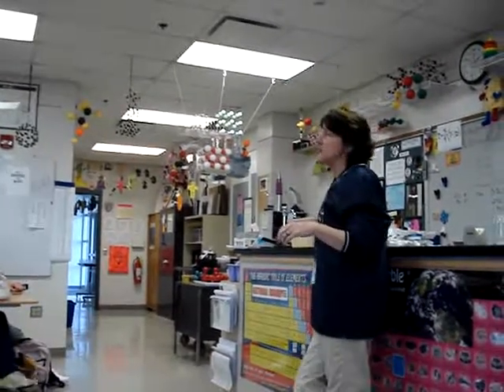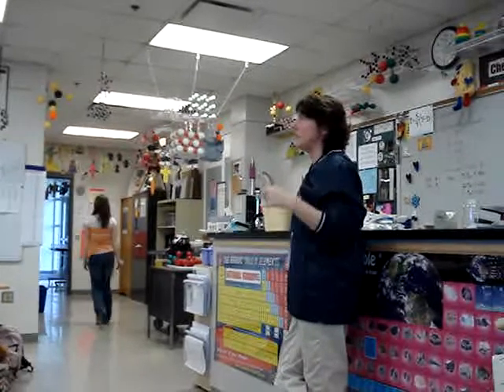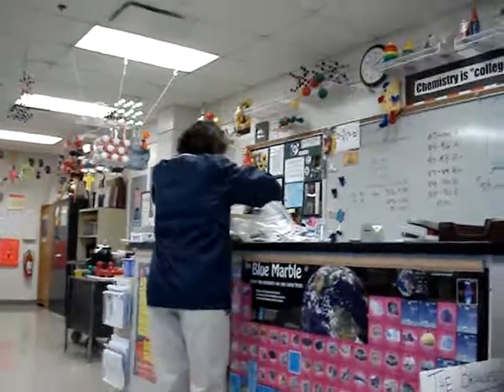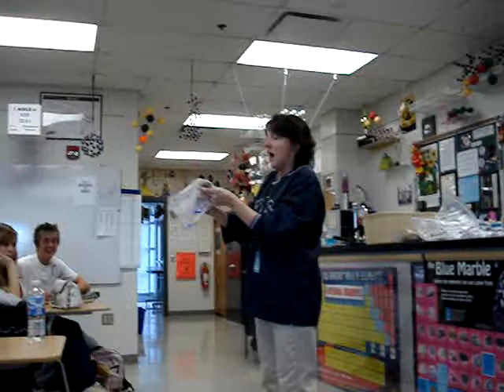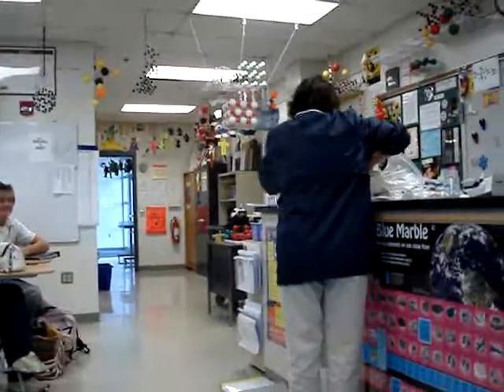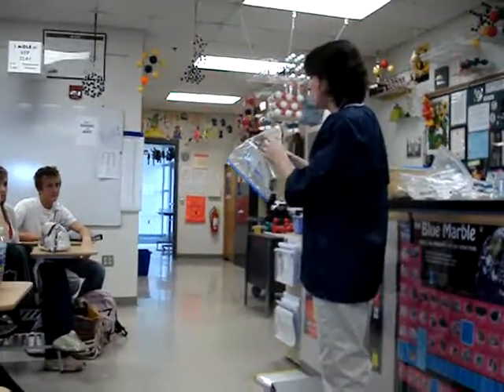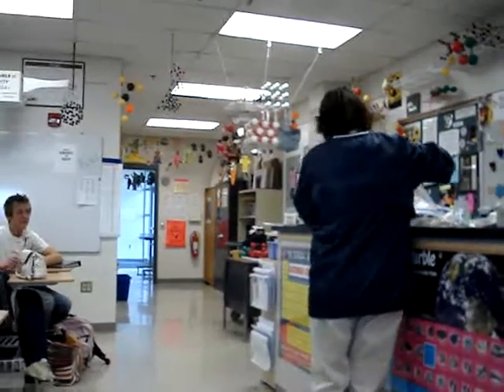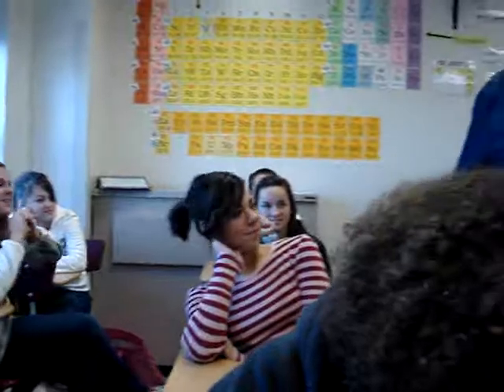Mrs. Hoff's Famous Frozen Mole collection (Part 1)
Ta Da! This is it! The best part of chemistry class with Mrs. Hoff! :D